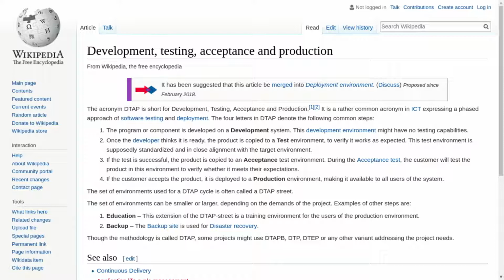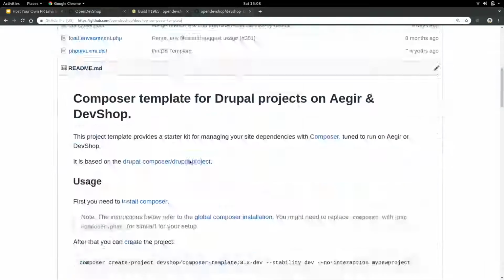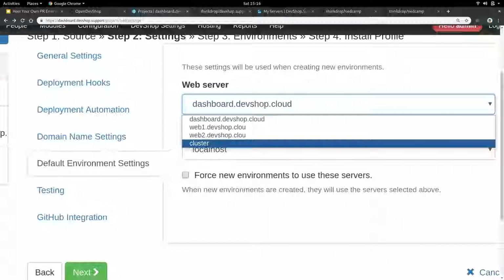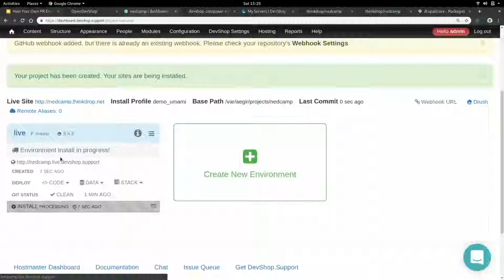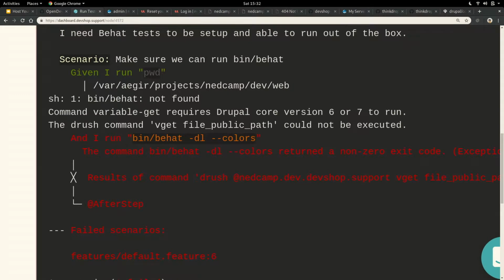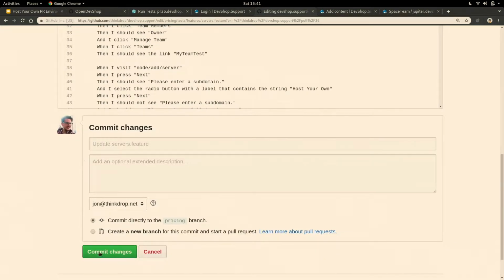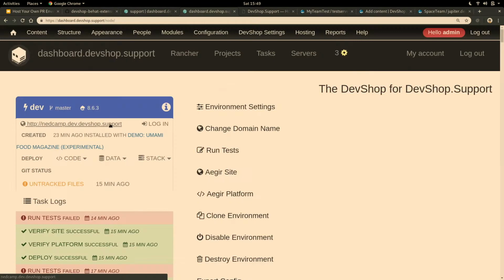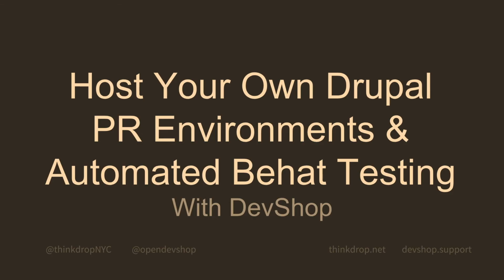Host Your Own Pull Request Environments with Automated Behat Testing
Do you host your own Drupal?

Do you wish you could have that great git-push-deploy workflow provided by so many hosted solutions, but on your own servers?

Wish no more!

With Open Source DevShop, you can use any linux server to host, test, and develop your Drupal sites.

DevShop installs in minutes, with no special script writing or configuration required.

In this session, we will demonstrate Automated Pull-Request-Environments with Behat testing, completing and deploying a new feature of our website LIVE in session!

DevShop is just a Drupal site that manages a basic LAMP stack. All of the logic and all of the service to make it work are self-contained in the Drupal code. This makes it quite easy to understand. If you know PHP and Drupal, you can learn DevShop. There are optional modules for Docker, but it's not necessary. DevShop runs on a single server.

Is this a hosted service?

No. DevShop is 100% open source. We do not provide hosting services directly. However, if you run your own server, you can sign up for DevShop.Support if you ever need help or SLA-level hosting service.

Is this used in production?

Yes. DevShop was originally created as an extension of Aegir in February of 2012. It was used in production as soon as it was created.

Speaker: Jon Pugh